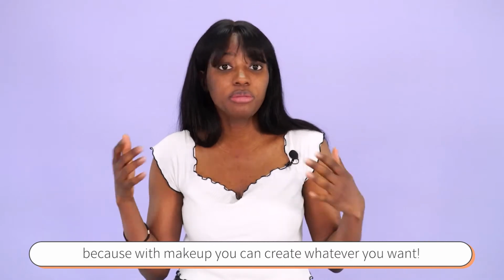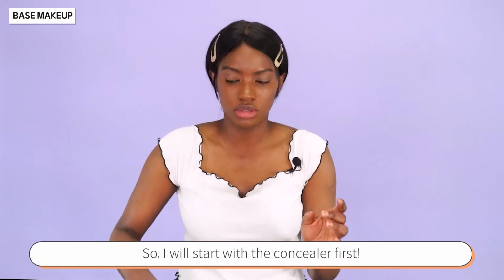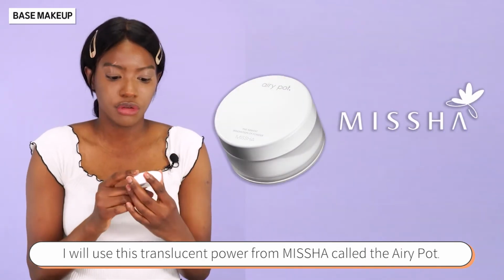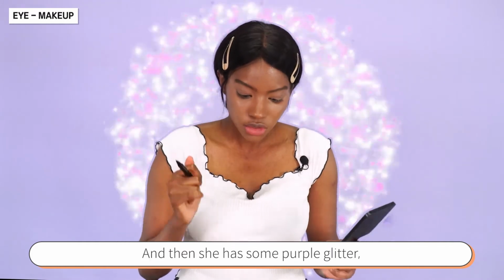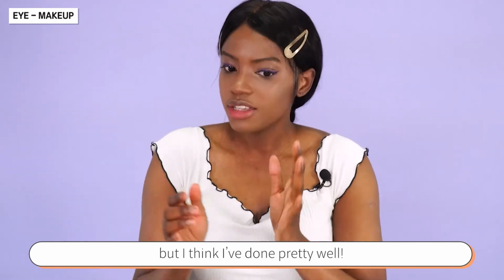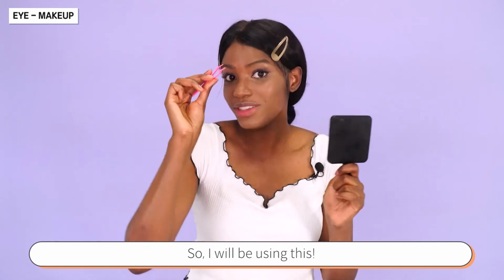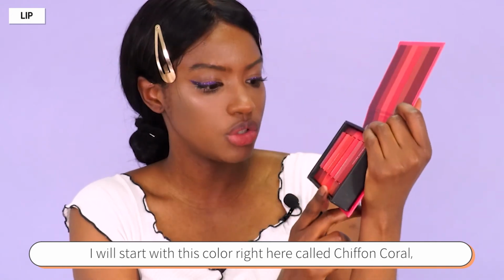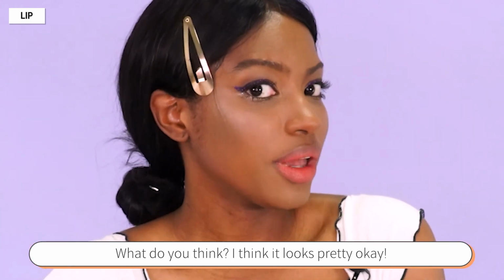GET IT BEAUTY:BLACKPINK Lisa-inspired Makeup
Hello everyone!

The Root Time team tried something a little different today! What happens if we recreate BLACKPINK Lisa's MAC campaign makeup look? One thing is for certain, we had a blast filming the process and we hope you have as much fun watching it!

Let us know if we did a good job!

Please remember that this is not a makeup tutorial, and we are not insinuating any resemblance with Lisa! We were solely inspired by her gorgeous makeup and wanted to have fun covering it!